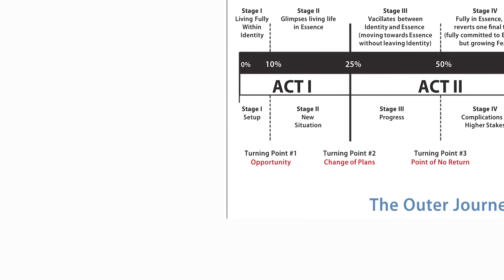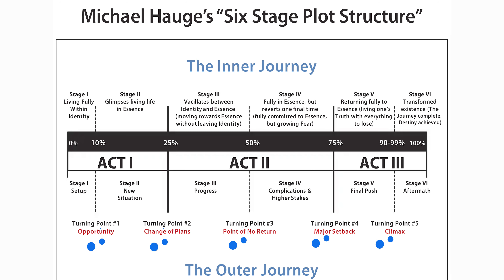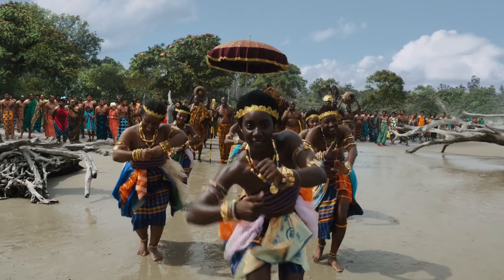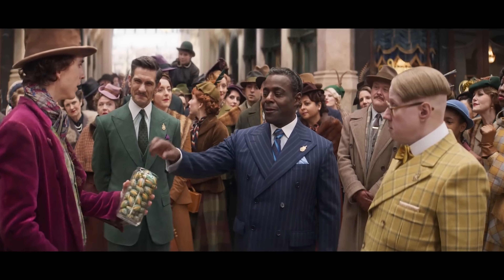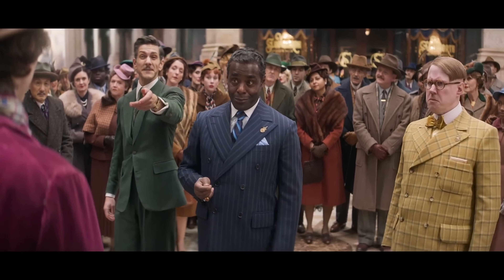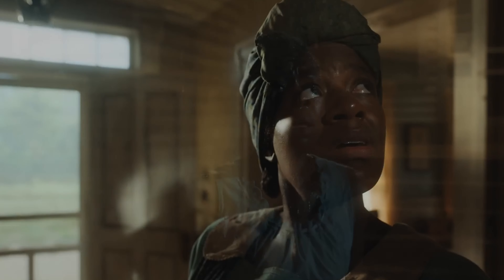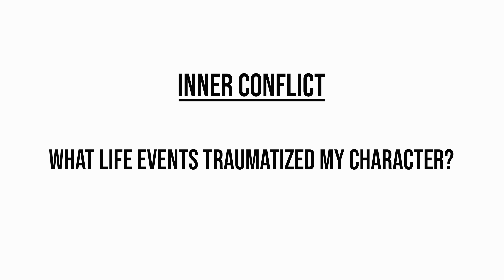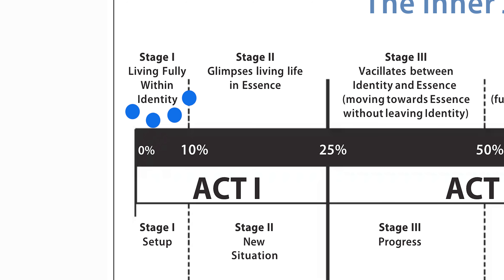The Most Perfect Screenplay Structure: Michael Hauge's Six Stage Guide Explained | IndieFilmArmy.com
Discover how to master screenplay structure with Michael Hauge's transformative Six-Stage Structure! This video breaks down the six stages, which will help you craft compelling scripts that captivate audiences.

Learn how to set up your story, develop your characters, and create a narrative that engages viewers. Whether you're a seasoned screenwriter or just starting, these insights will elevate your writing skills. Don’t miss out on these essential tips!

📘 Featured Products in Video:

Writing Screenplays That Sell

Video Shot with Panasonic GH5

External Monitor

Save the Cat by Blake Snyder

Story by Robert McKee

Dialogue by Robert McKee

Character by Robert McKee

This video is about The Most Perfect Screenplay Structure: Michael Hauge's Six Stage Guide Explained. But It also covers the following topics:

Michael Hauge Story Techniques
Essential Screenwriting Methods
Screenwriting Advice From Michael Hauge

Video Title: The Most Perfect Screenplay Structure: Michael Hauge's Six Stage Guide Explained | IndieFilmArmy.com

✅ About Allan Northern.

Welcome to Allan Northern's Filmmaking Channel! Get into filmmaking and screenwriting with comprehensive guides, expert tips, and creative techniques. Learn about cinematography, editing, directing, and scriptwriting as I guide you through every step of your filmmaking journey. Join my vibrant community, gain new insights with every video, and elevate your filmmaking skills.